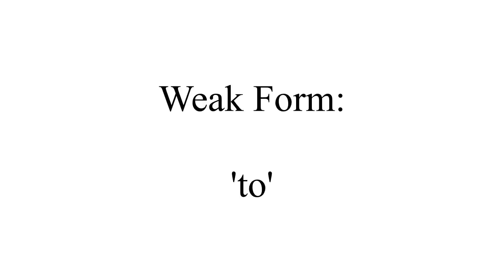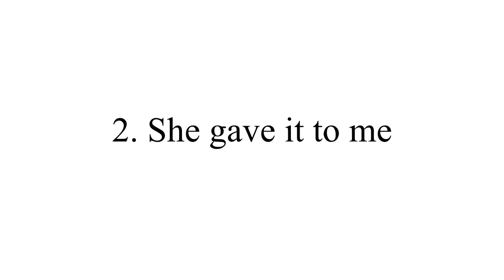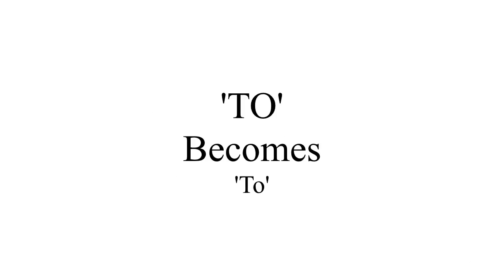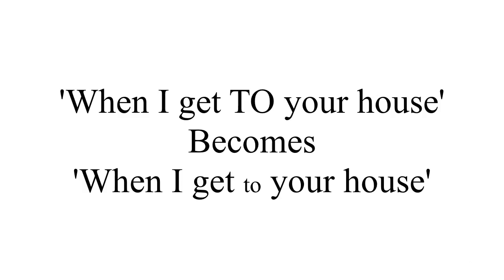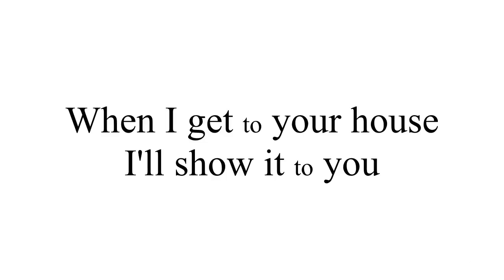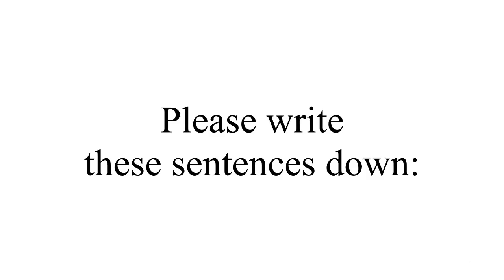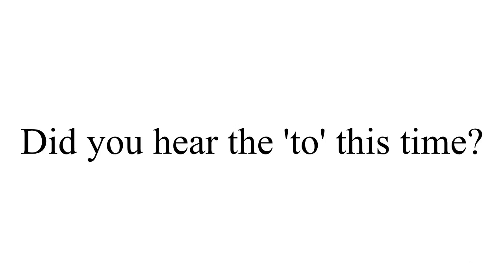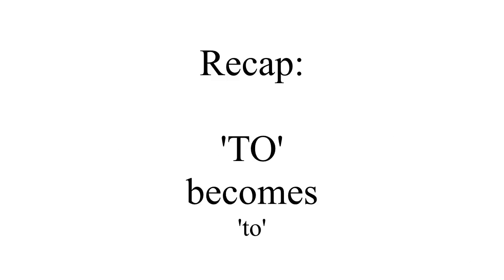2 11 'To' Mastering the English 'Prepositions'